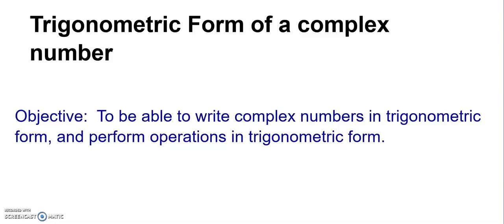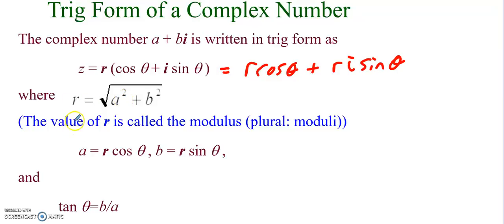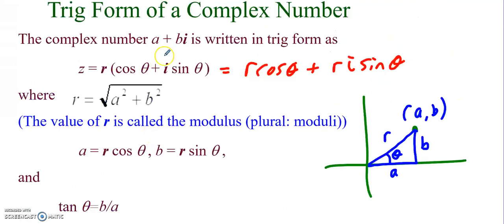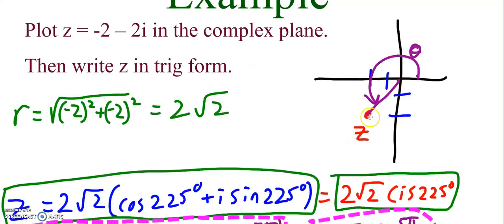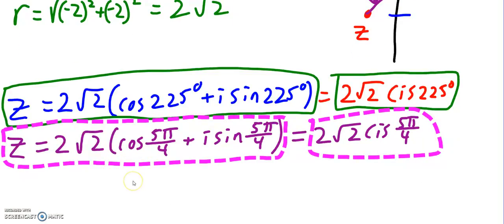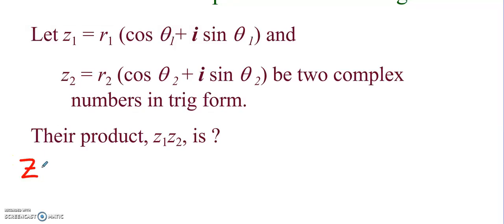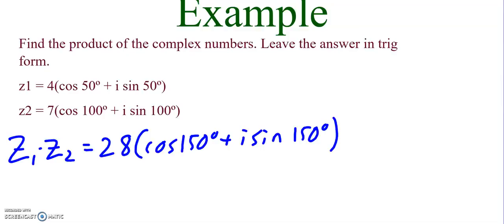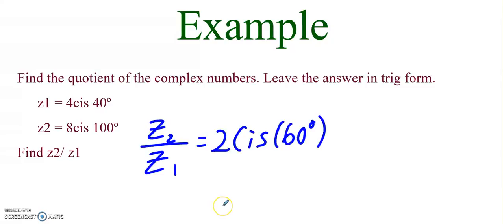Trigonometric Form of a complex number